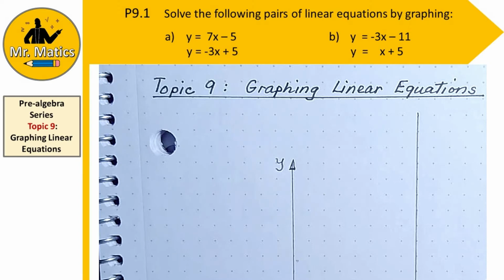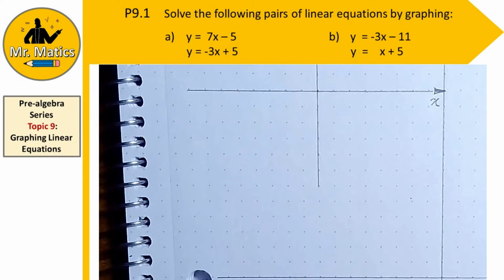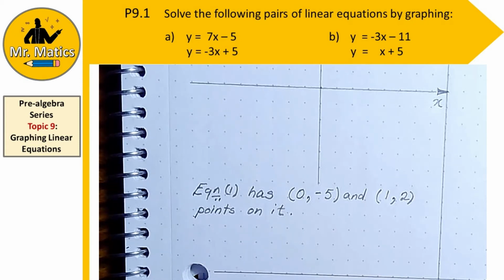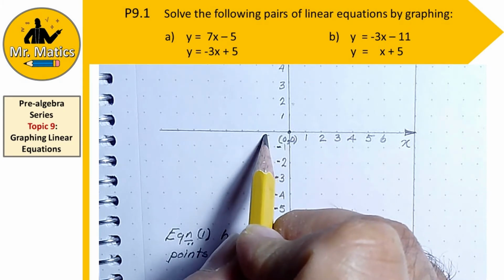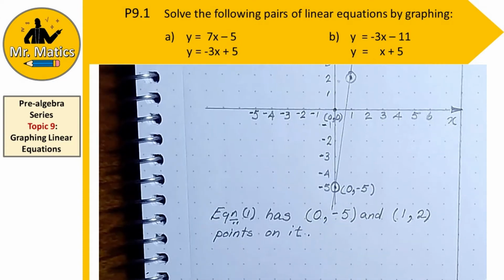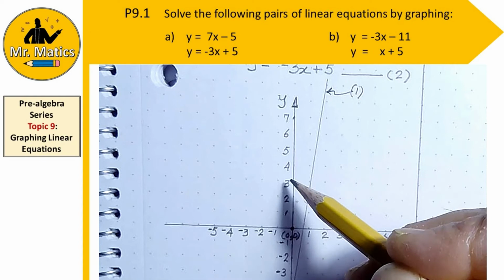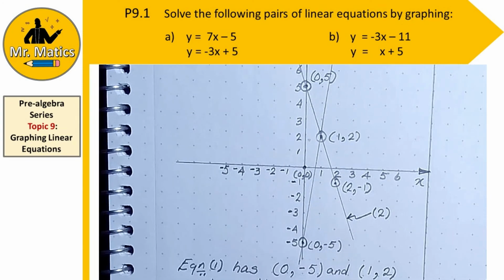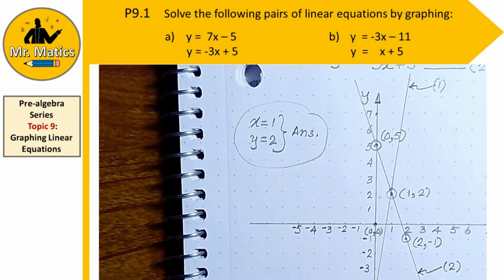Pre-Algebra (Gr. 6, 7, SAT Prep) Topic 9 - Graphing Linear Eq. - Problem P9.1a